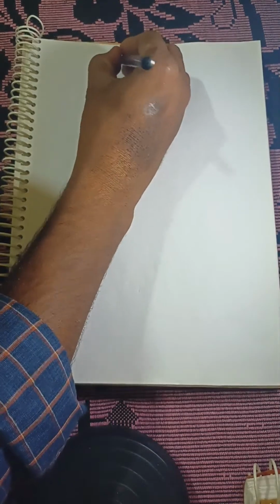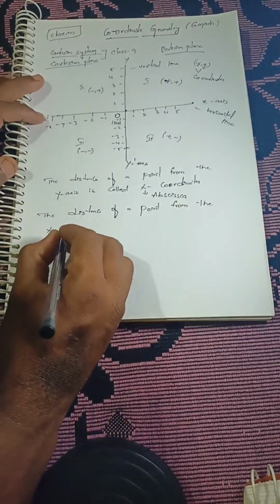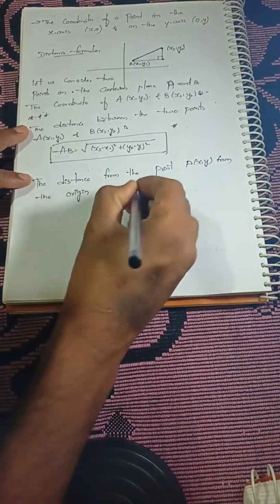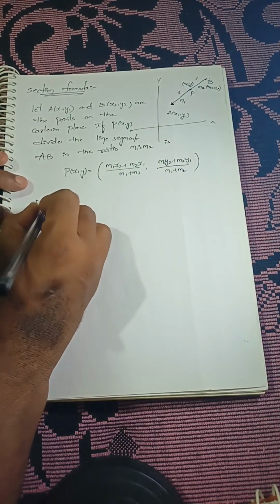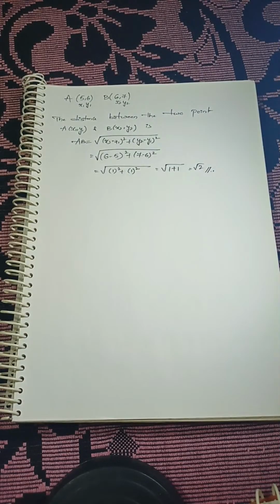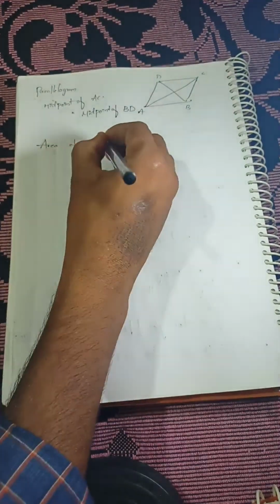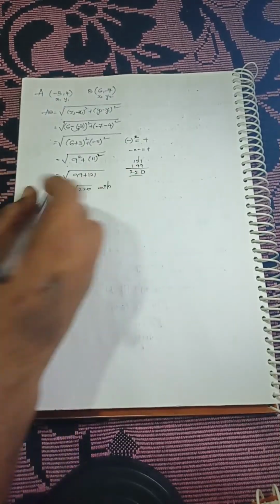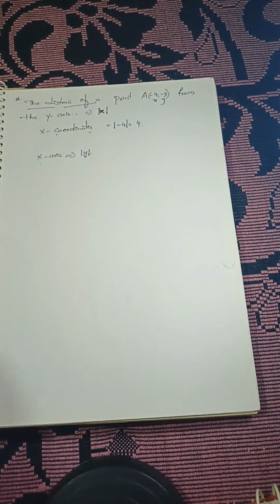Class10 Coordinate Geometry